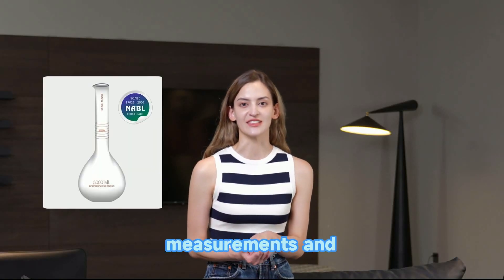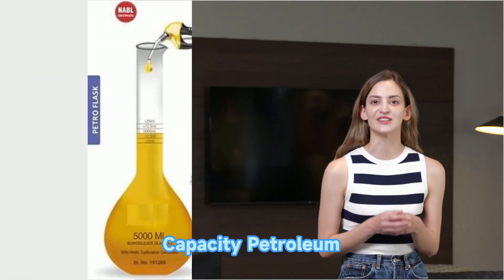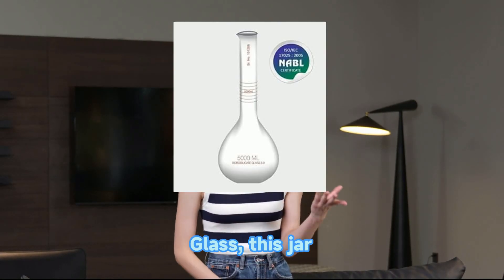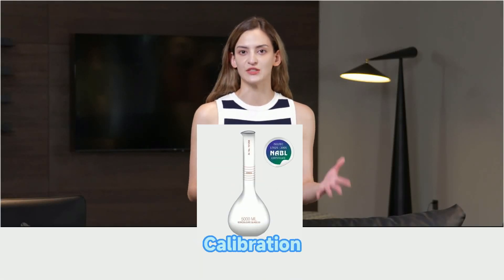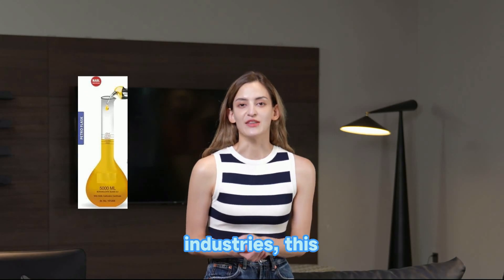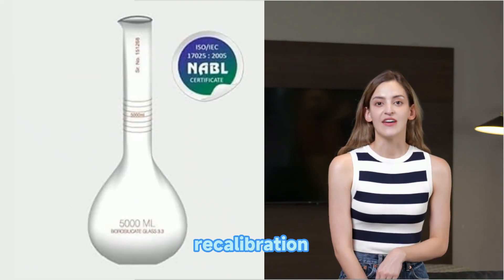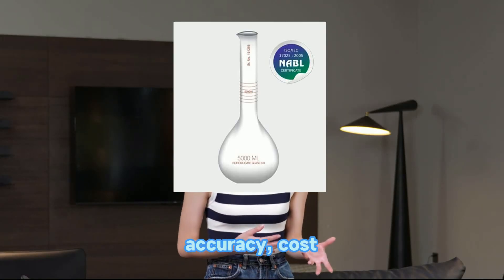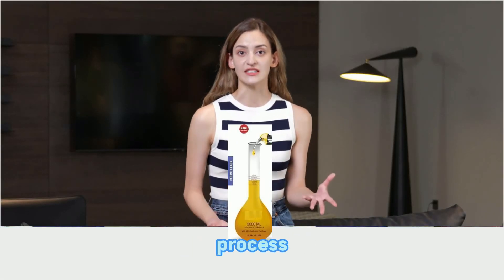Glassware | Measuring Glass Jar With Pour Out | Borosilicate Glass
Glassware | Measuring Glass Jar With Pour Out | Borosilicate Glass | Low Exp. | NABL Calibration Certificate | Capacity 5000ml | Pack of 1 |

Capacity Petrolium Petro Measuring Glass Jar | Made from 3.3 Borosilicate Glass | with NABL Calibration Lifetime Certificate for Petrol Pump and Laboratory use

The LABPRO Measuring Glass Jar is a high-quality laboratory tool crafted from low expansion borosilicate glass, known for its durability and resistance to thermal shock, physical stress, and chemical reactions. This measuring jar has a 5000ml capacity and features a pour-out spout for easy liquid transfer. It also comes with a NABL calibration certificate, ensuring precise measurements for lab applications. Ideal for laboratories requiring accurate and reliable measuring tools. The jar is sold in a pack of one.

Borosilicate Glass
Lab Equipment
5000ml Capacity
NABL Certified
Calibration Certificate
Laboratory Glassware
Chemical Resistant
Thermal Shock Resistant
Scientific Measuring Jar
Durable Glass Jar
Low Expansion Glass
Laboratory Tools
Precision Measuring Jar
Labpro Glass Jar